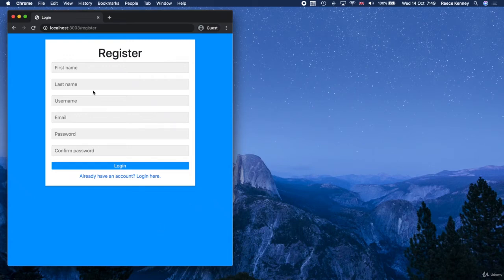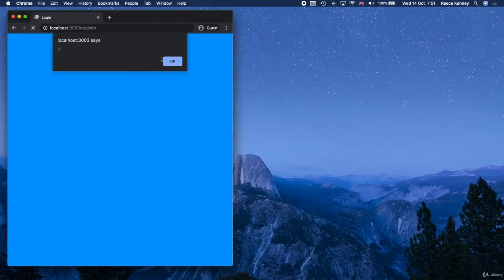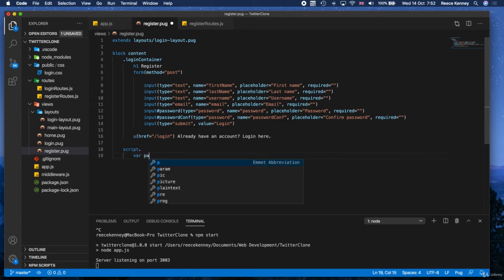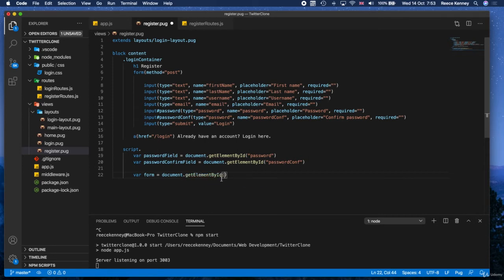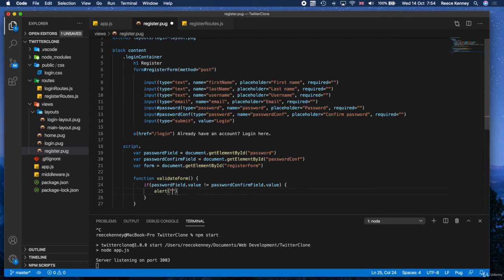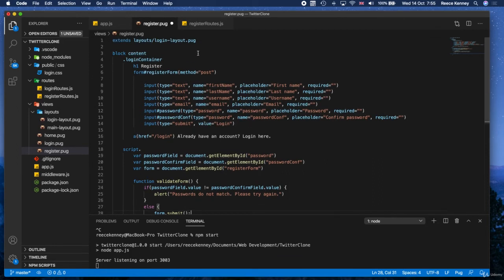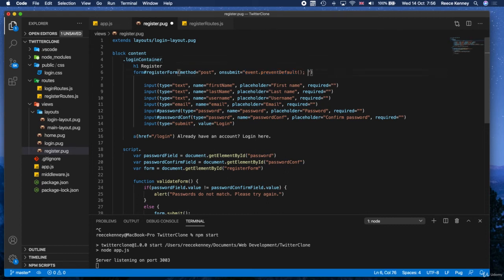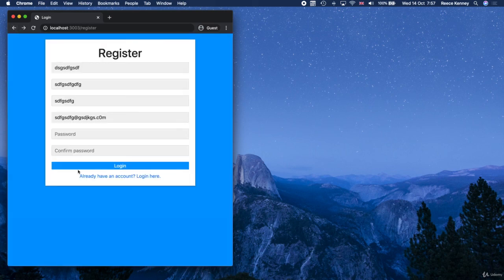4.8 Checking that the passwords match